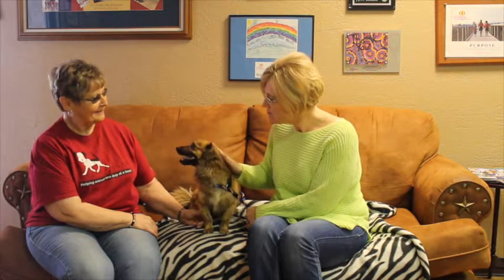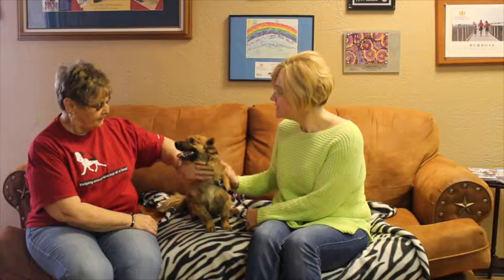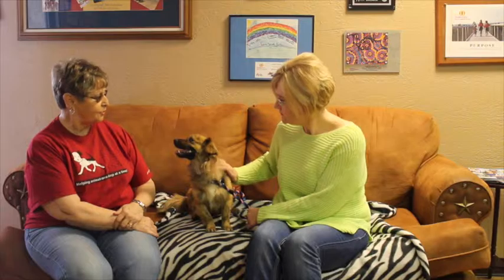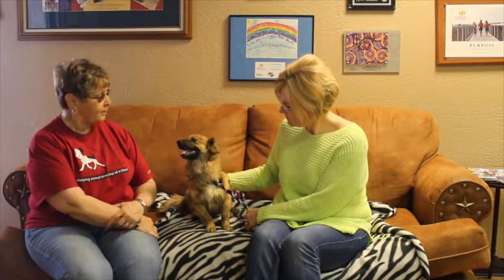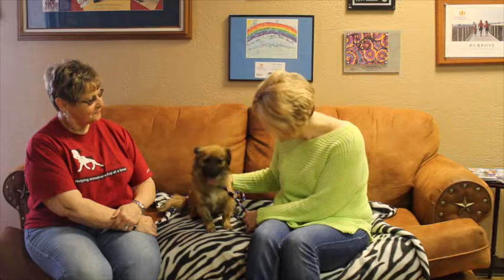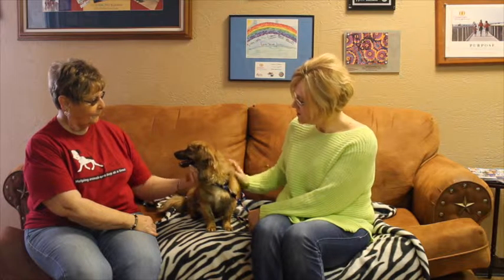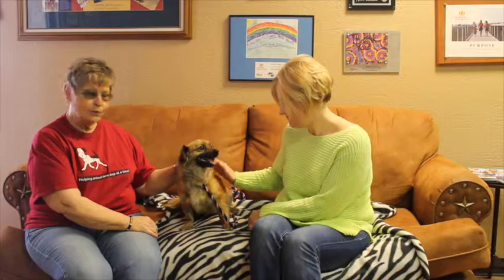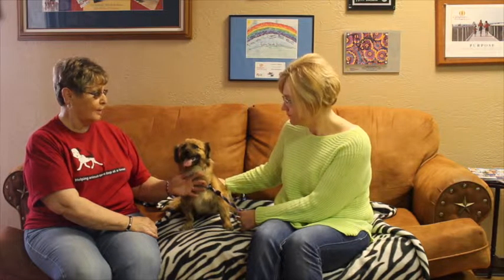Mix Pet of the Week: Meet Teddy